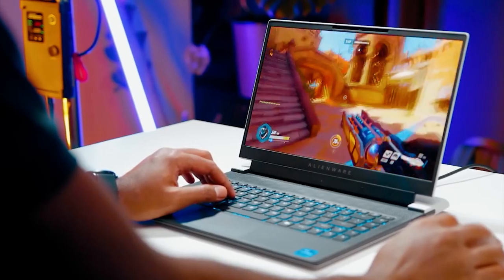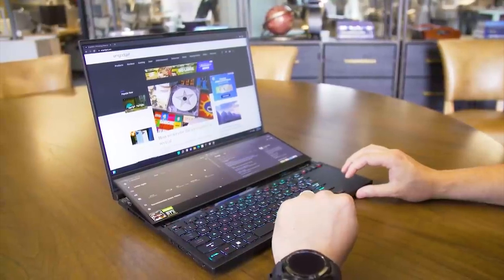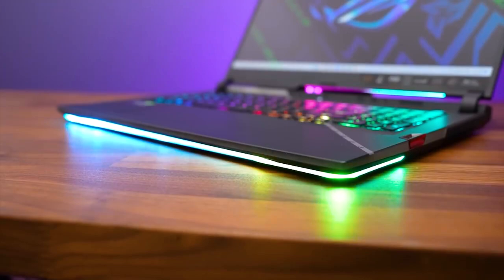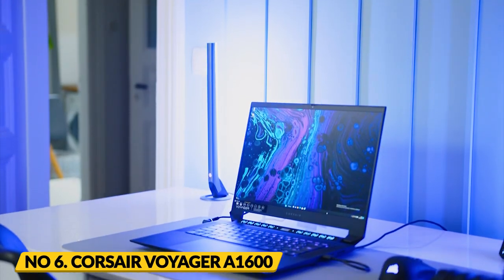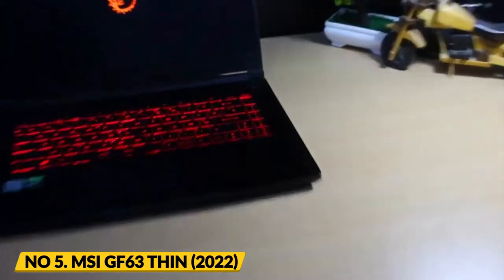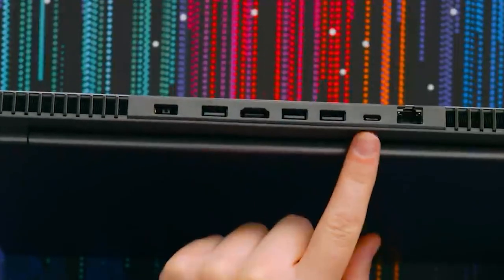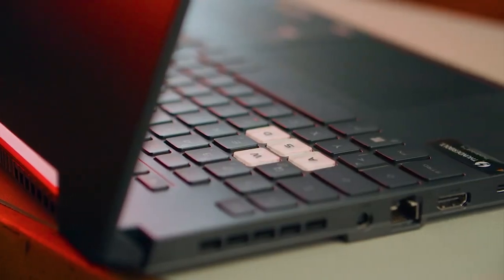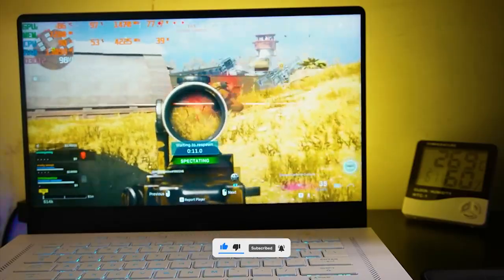Top 10 Gaming Laptops for Gamers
Are you looking for the ultimate gaming experience? Look no further than these top 10 gaming laptops for gamers! In this video, we showcase the best laptops for gamers that offer powerful graphics cards, fast processors, and lightning-fast RAM, giving you the ultimate gaming performance you deserve.
Whether you're a casual gamer or a hardcore enthusiast, we've got you covered with a range of options to fit every budget and gaming preference. From sleek and portable options to larger, more immersive displays, we've researched and tested the latest laptops to bring you the most up-to-date information.
We'll walk you through each laptop's features, benefits, and potential drawbacks to help you find the perfect gaming laptop for your needs.

We will have all covered in this video below
00:23 - Asus Rog Zephyrus Duo 16
01:42 - Lenovo Legion 5 Pro
02:34 - Asus Rog Strix Scar 17 G73
03:26 - Alienware X15 R2
05:04 - Corsair Voyager A1600
06:19 - MSI GF63 Thin
07:13 - Lenovo Legion 7
08:12 - Razer Blade 14
08:58 - Asus Tuf Dash F15
09:42 - Asus Rog Zephyrus G15

Inspired by Dominate the Competition: Top 10 Gaming Laptops for High-Performance Gaming
Inspired by Power Up Your Gaming Experience: Top 10 Gaming Laptops for Gamers
Inspired by Gamers Rejoice: The Best Gaming Laptops of 2023
Inspired by From Casual to Hardcore: Top 10 Gaming Laptops for Every Type of Gamer
Inspired by Unleash Your Inner Gamer: Top 10 Laptops for Ultimate Gaming Performance
Inspired by The Future of Gaming: Top 10 Gaming Laptops You Need to Know About
Inspired by No More Lag: Top 10 Gaming Laptops for Smooth and Seamless Gameplay

 for you reaction.

This video is for educational and informational purposes only. The content in this video is protected under the Fair Use Doctrine of the United States Copyright Act of 1976, which allows for the use of copyrighted material for the purposes of commentary, criticism, news reporting, teaching, scholarship, and research.

If any of the videos are yours and you would like it to be removed. I will gladly take it down. Thanks again!